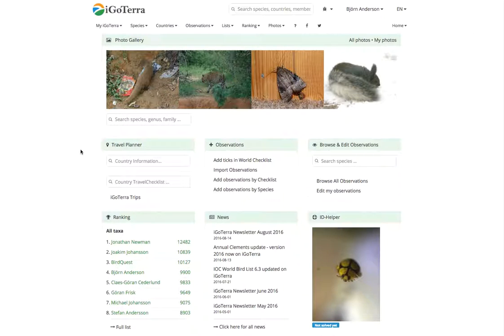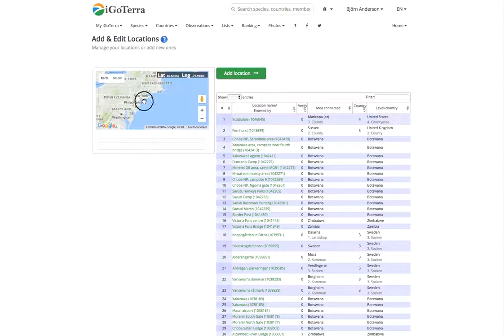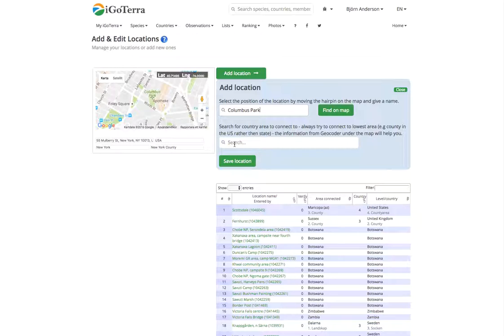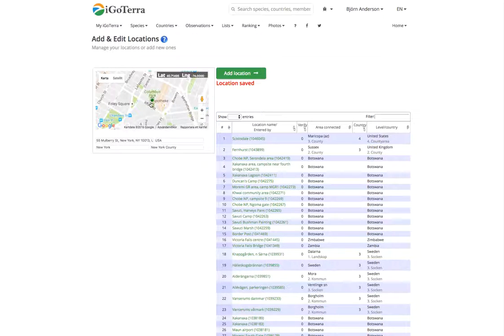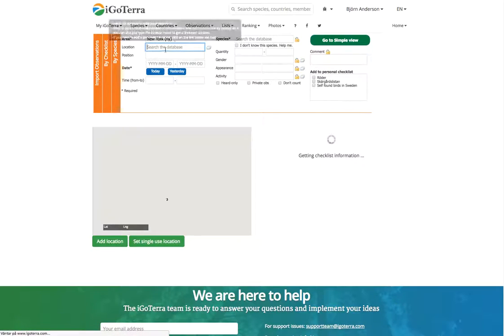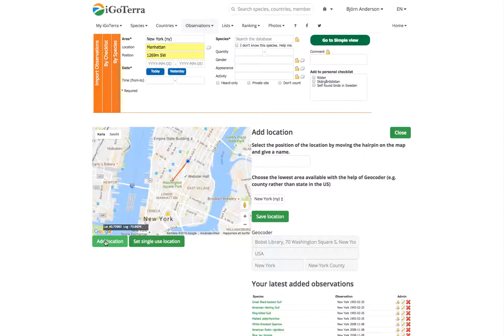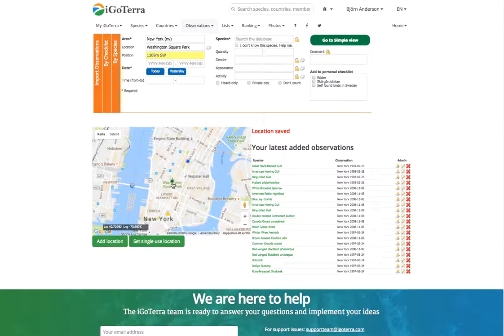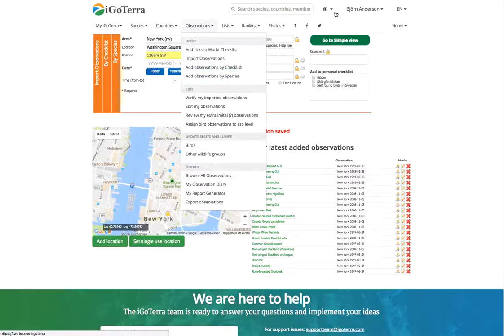iGoTerra tutorial - Add Location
Learn how to add a geo-coded Location for your observations.